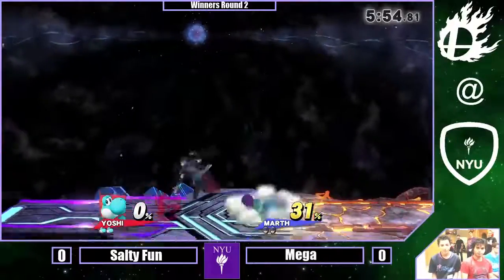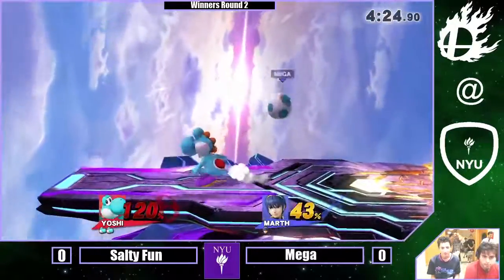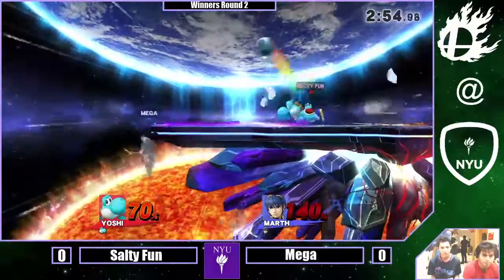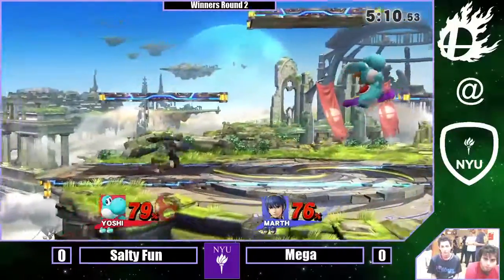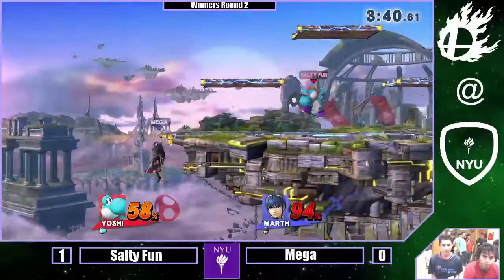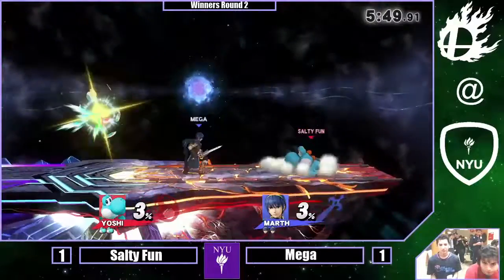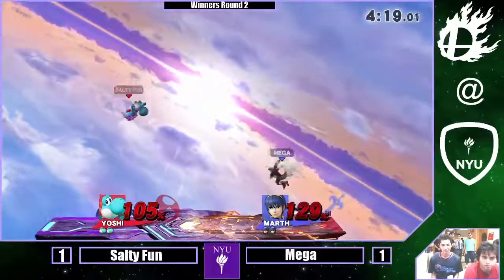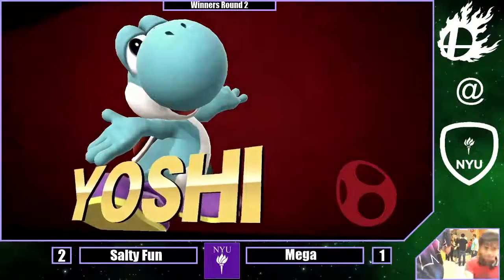Salty Fun (Yoshi) vs Mega (Marth) - WR2 - NYU Fall '16 Weekly #3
Recorded/Streamed 9/16/16